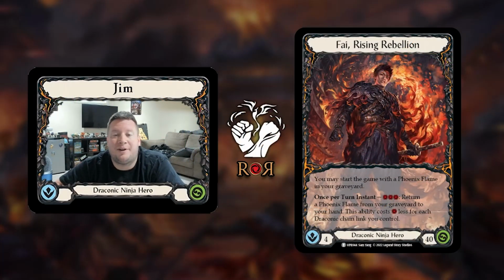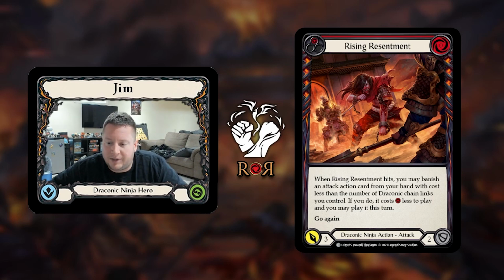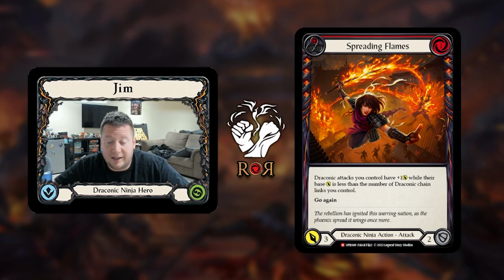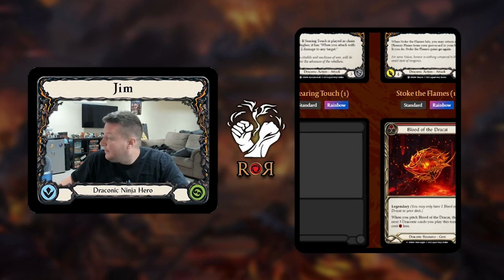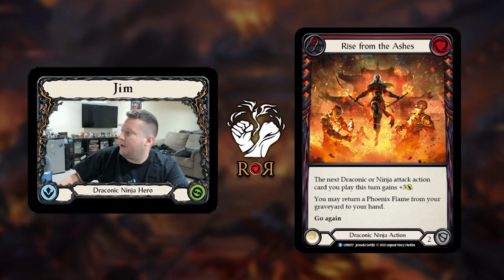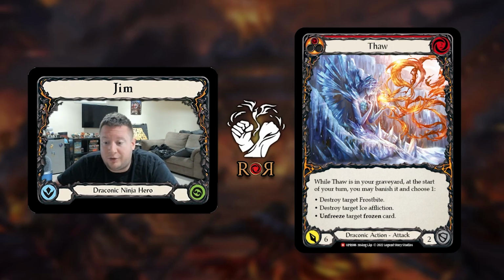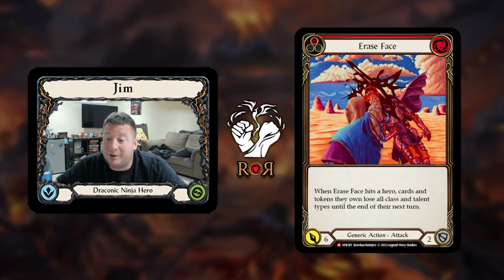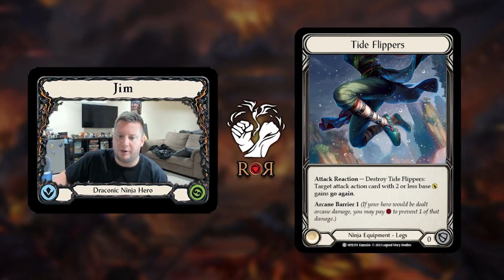Building Fai | Classic Constructed | Flesh and Blood TCG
Join Jim at the table as he continues to explore ideas for how to build Fai, the new Draconic Ninja from the upcoming set, Uprising!